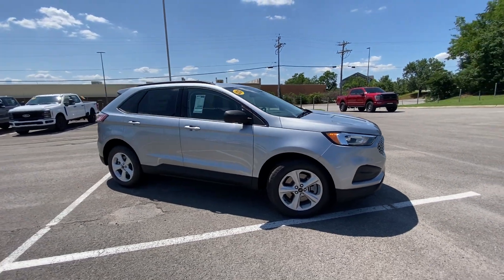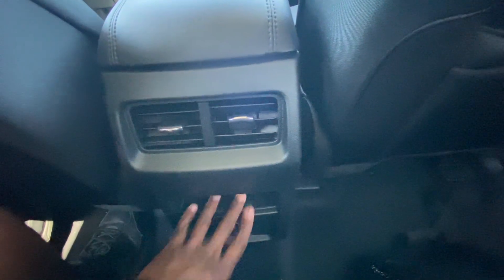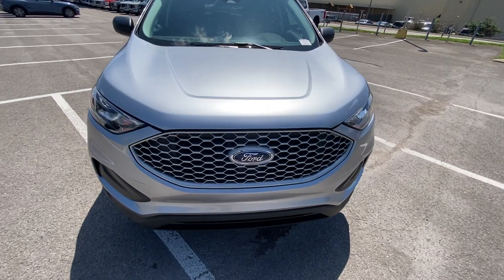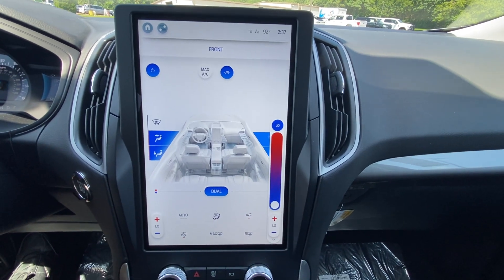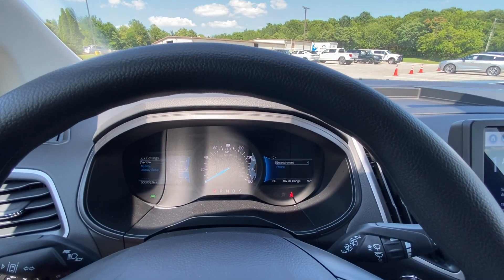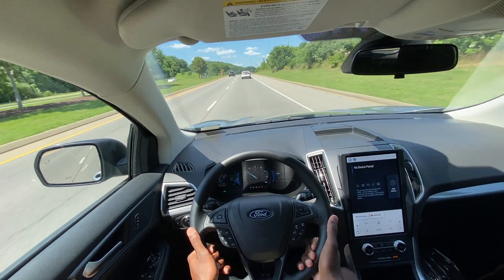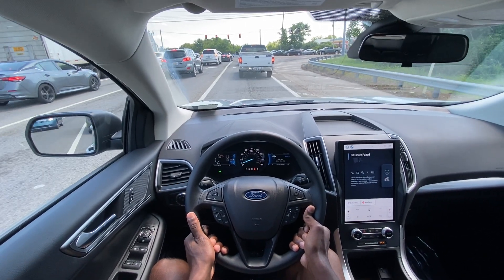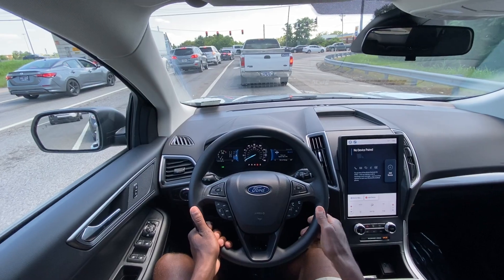2023 Ford Edge SE AWD 2.0T POV Test Drive & Review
This is the new 2023 Ford Edge SE with all-wheel drive.  This Edge comes in iconic silver on ebony cloth interior.  The powertrain consists of a 2.0 liter turbocharged 4 cylinder engine mated to an 8-speed automatic transmission.

Standard features of this Edge SE include Bluetooth audio, a backup camera, and WIRELESS Apple CarPlay/Android Auto compatibility.  Additional features include cruise control, lane keeping assistance, and LED headlamps.

For more information on this Edge SE AWD including pricing, please go to: